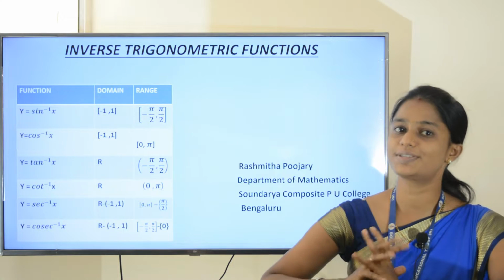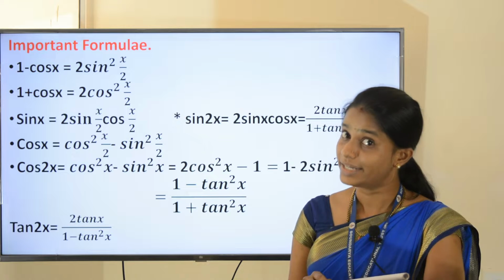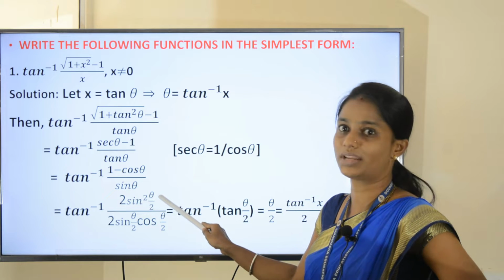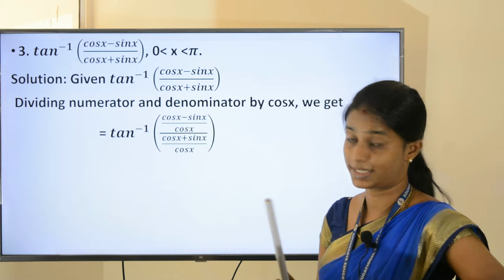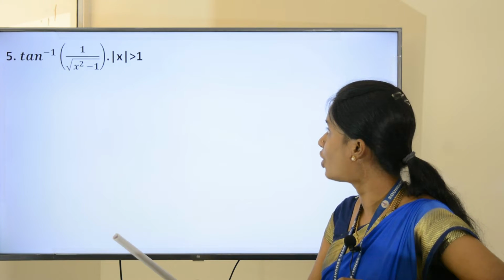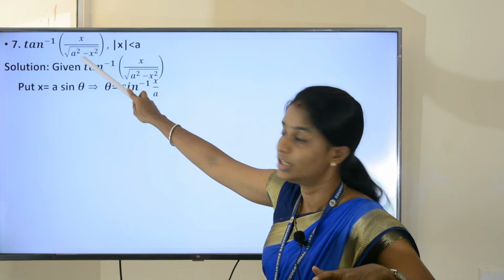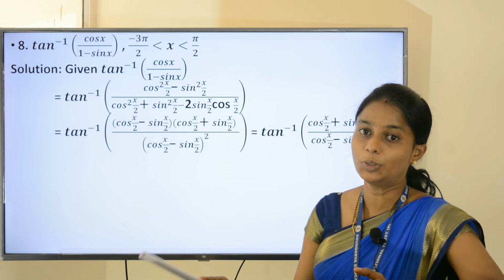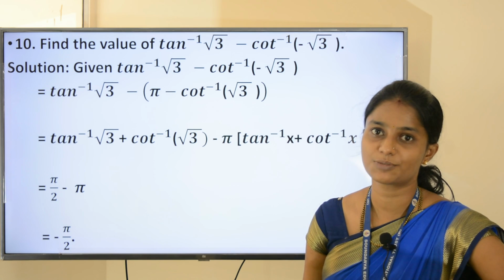Problems on Simplest Form - II PUC - Mrs. Rashmitha Poojary Lecturer in Maths, Soundarya PU College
Problems on Simplest form in Inverse Trigonometric Functions